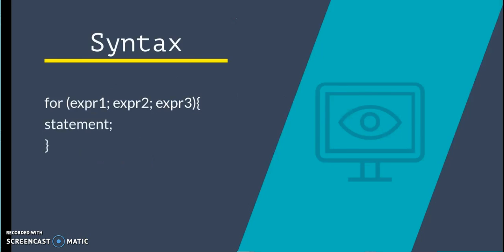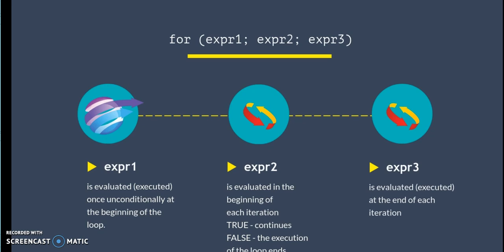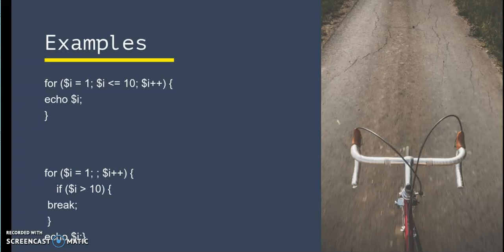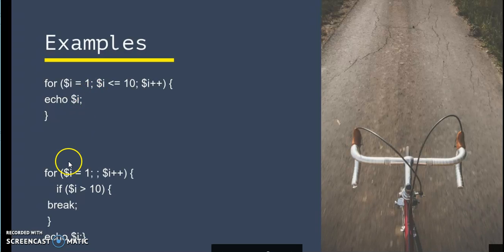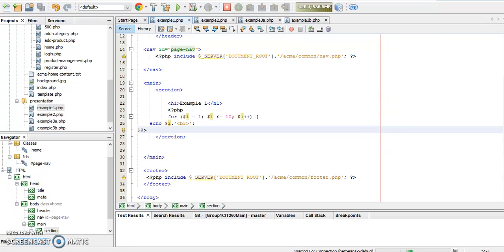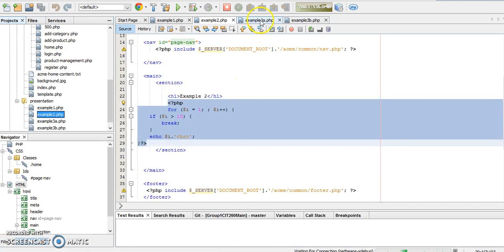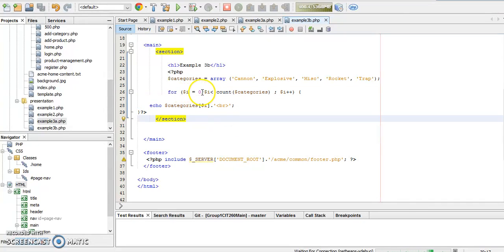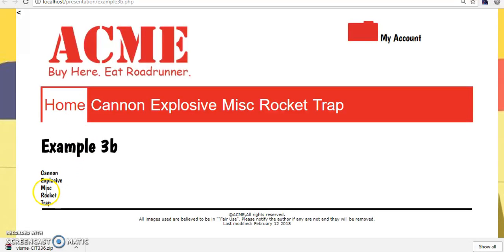CIT336 for loop